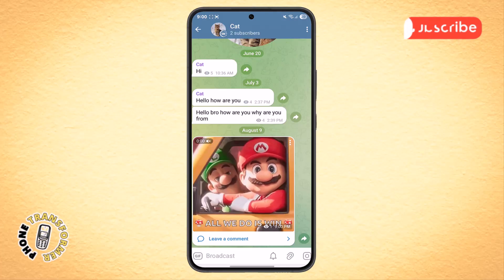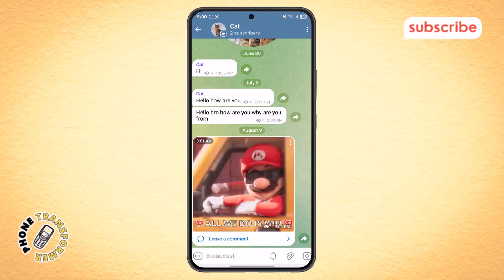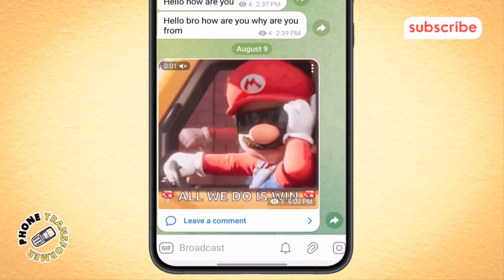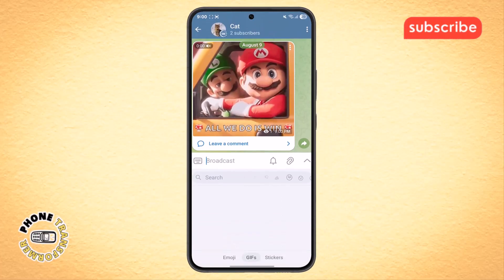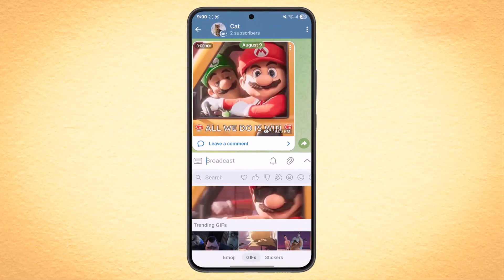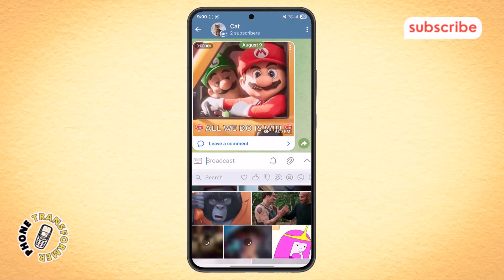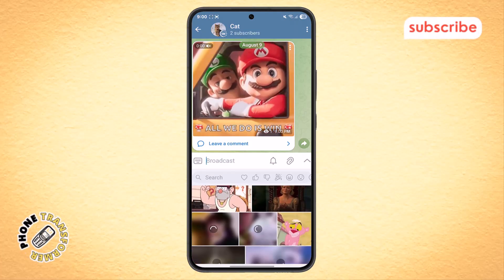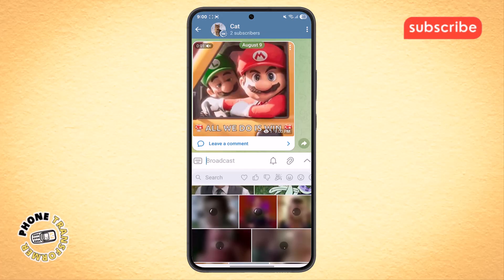How To Add Your Own GIF To Telegram | Step-by-Step Guide (2025)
📝 Learn **how to add your own GIF to Telegram** effortlessly with this step-by-step tutorial. Whether from your gallery or Telegram's library, share animations in chats instantly.

⏱️ **-- TIMESTAMPS --**
0:00 - Introduction
0:13 - Step 1: Unlock & Open Telegram
0:26 - Step 2: Select Target Chat
0:40 - Step 3: Tap Attachment Icon
0:53 - Step 4: Select & Send GIF
1:10 - Step 5: Use Telegram’s GIF Search
1:26 - Conclusion